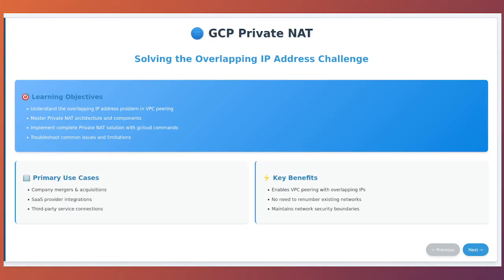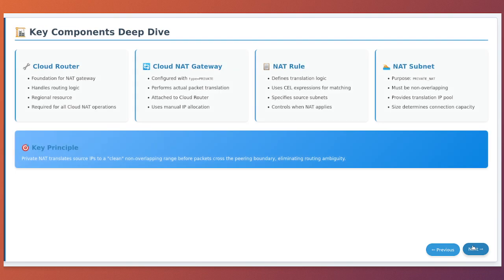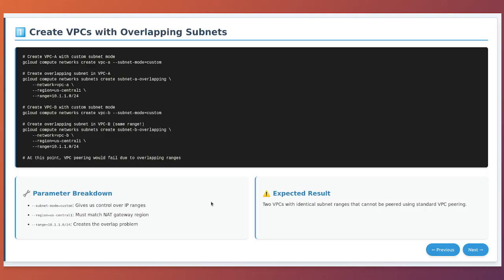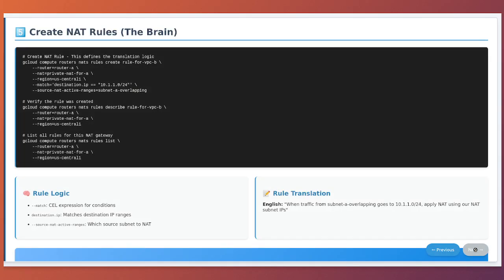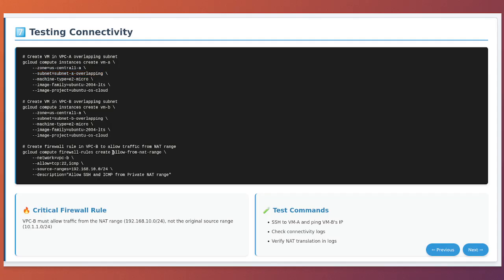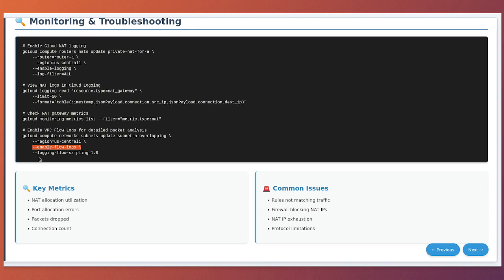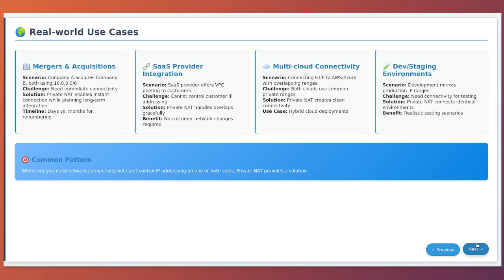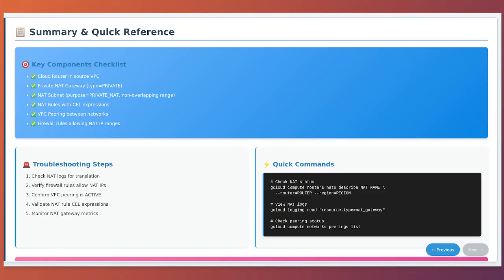GCP private nat